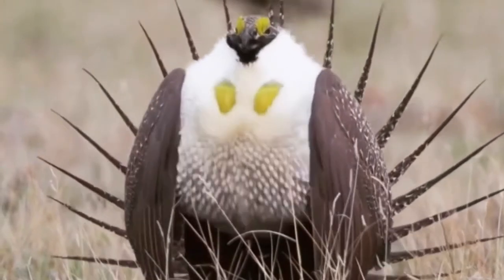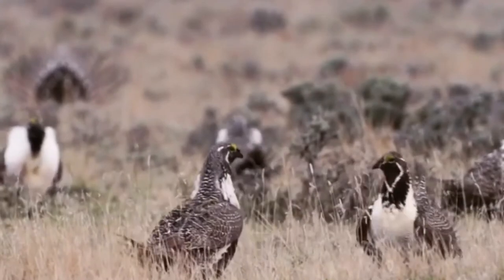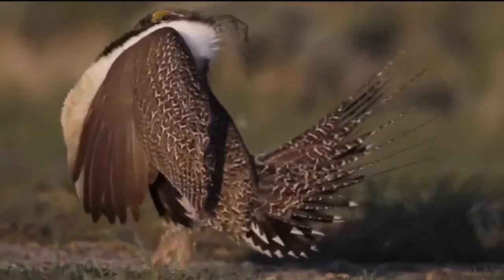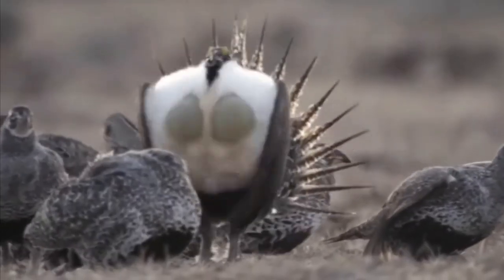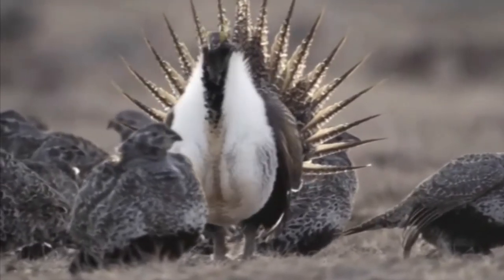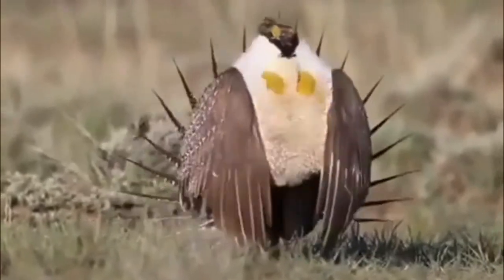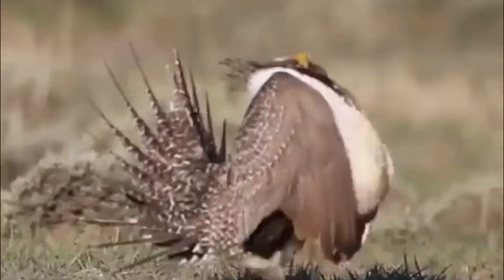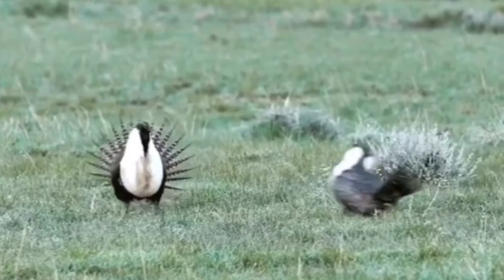Have You Seen The Greater Sage Grouse...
The greater sage-grouse also know as the sagehen.

The greater sage-grouse is a permanent resident in its breeding grounds but may move short distances to lower elevations during winter. It makes use of a complex lek system in mating and nests on the ground under sagebrush or grass patches

Greater sage-grouse do not have a muscular crop and are not able to digest hard seeds like other grouse.

The species is in decline across its range due to habitat loss and has been recognized as threatened or near threatened by several national and international organizations.

Adult greater sage-grouse have a long, pointed tail and legs with feathers to the toes. The adult male has a yellow patch over each eye, is grayish on top with a white breast, and has a dark brown throat and a black belly; two yellowish sacs on the neck are inflated during courtship display. The adult female is mottled gray-brown with a light brown throat and dark belly.

In their first week of life, greater sage-grouse chicks consume primarily insects, especially ants and beetles. Their diet then switches to forbs, with sagebrush gradually assuming primary importance.

Greater sage-grouse apparently do not require open water for day-to-day survival if vegetation is available. They use free water if it is available, however. Their distribution is apparently seasonally limited by water in some areas. In summer, greater sage-grouse in desert regions occur only near streams, springs, and water holes.